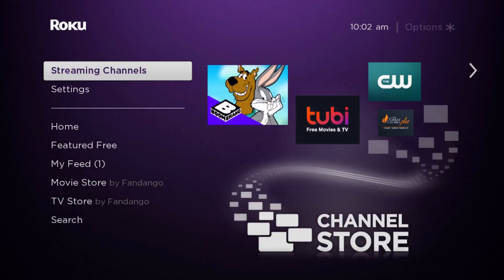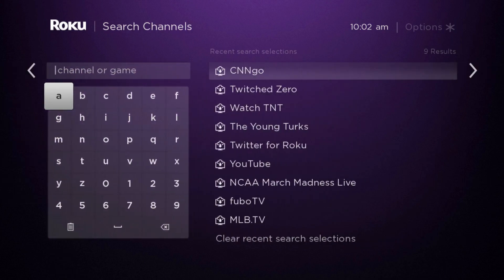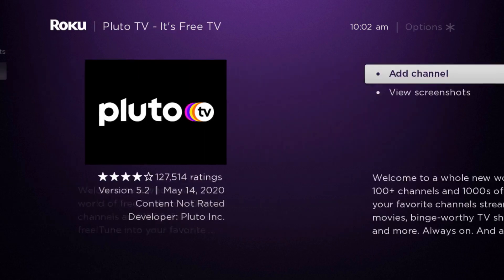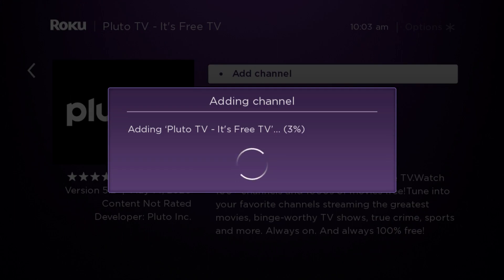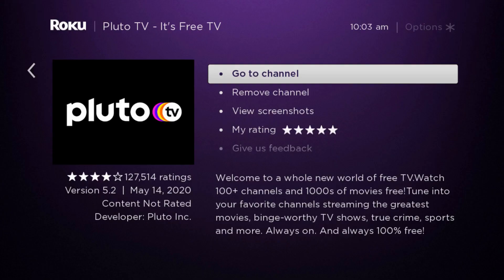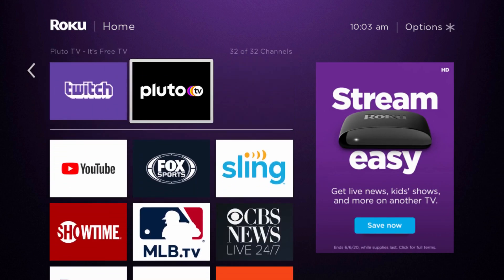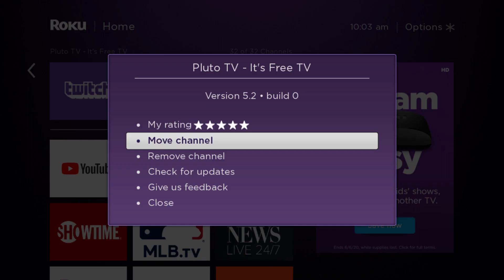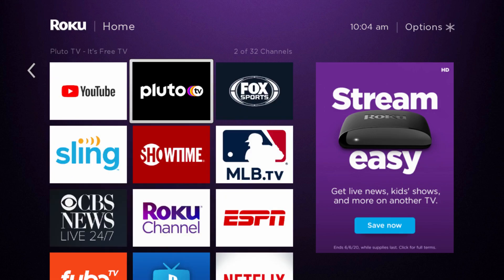How To Add Pluto TV To Roku - Pluto TV on Roku Instructions, Guide, Tutorial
How To Add Pluto TV To Roku - Pluto TV on Roku Pluto TV App Step by Step Instructions, Guide, Tutorial

In this video I walk through a simple and easy step by step instructions, guide, tutorial on how to add Pluto TV to Your Roku streaming player or Roku TV.